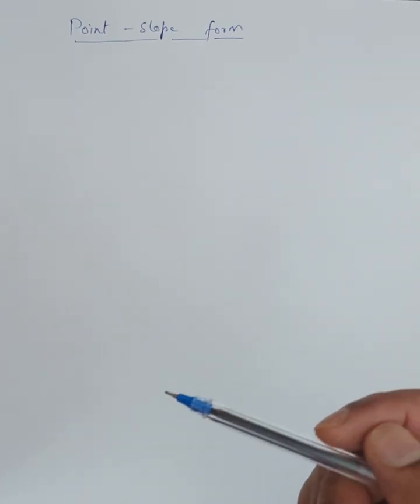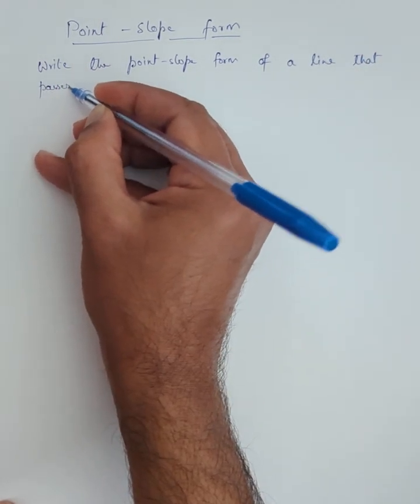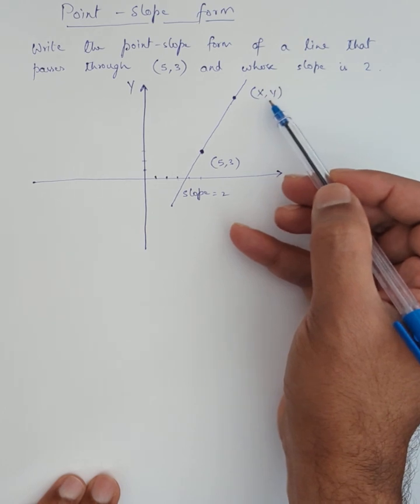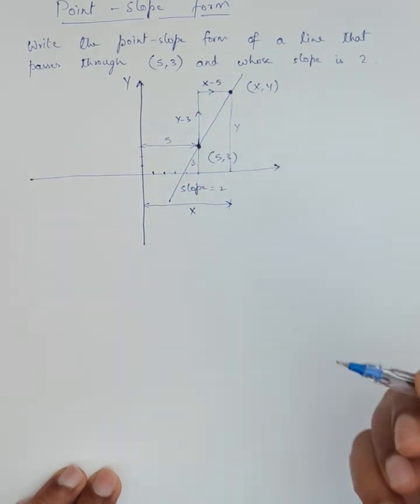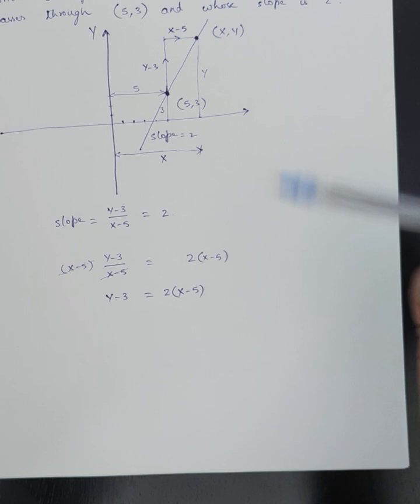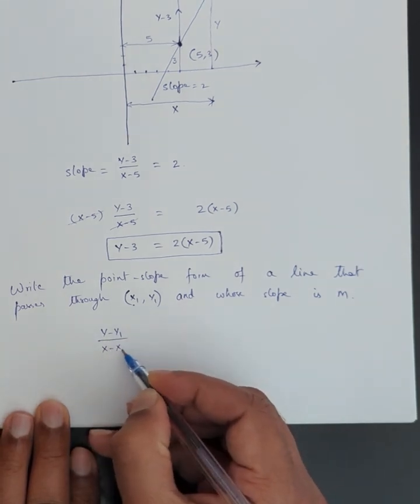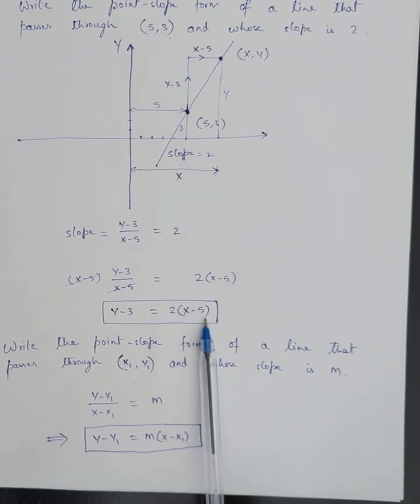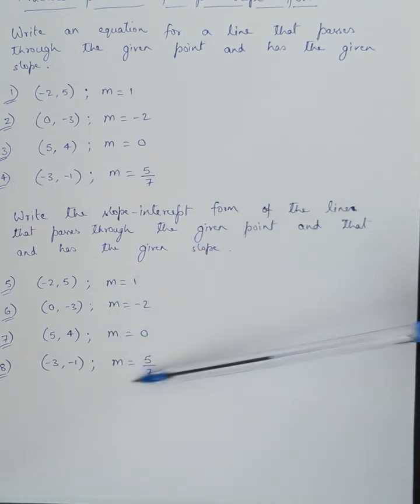Point-slope form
This video introduces a way to write an equation of a line when a point on it and it's slope are given.

The answers to the practice problems in the video are as follows:

1) y - 5 = 1(x + 2)
2) y + 3 = -2(x - 0)
3) y - 4 = 0(x - 5)
4) y + 1 = 5/7(x + 3)
5) y = x + 7
6) y = -2x - 3
7) y = 4
8) y = 5/7x + 8/7